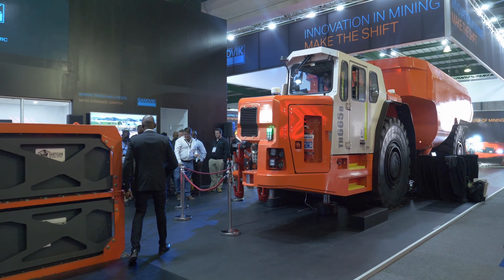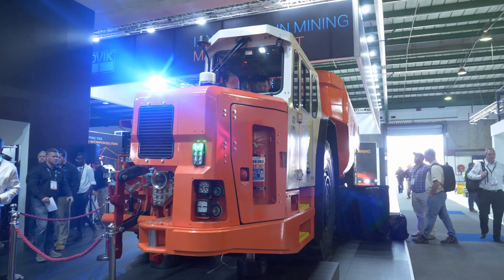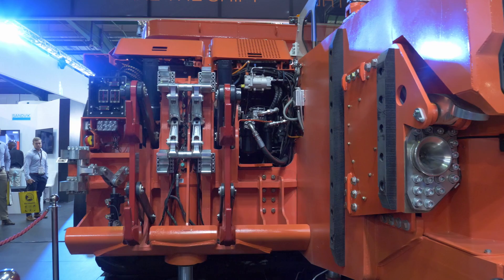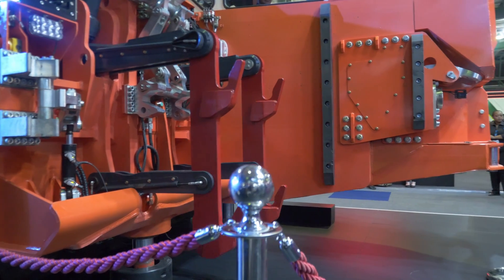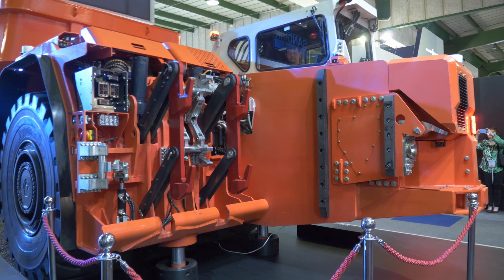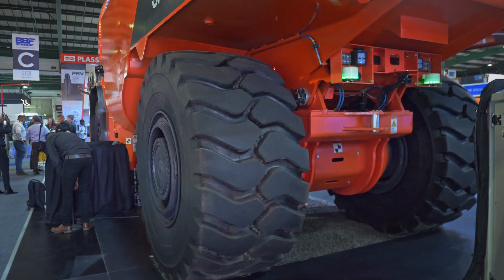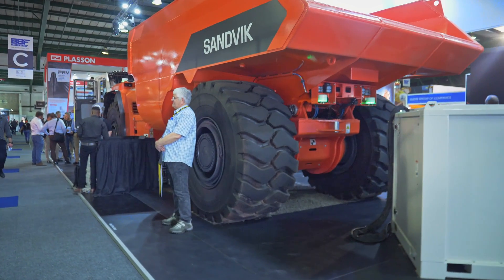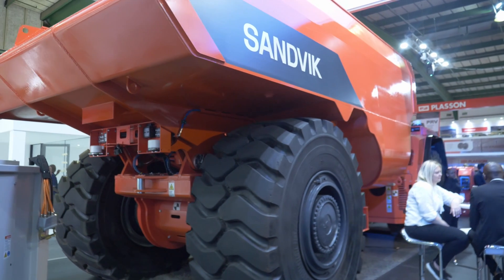EXCLUSIVE VIDEO: Underground battery electric vehicle makes its grand entrance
Jakob Rutqvist - Vice President Strategy & Commercial | Sandvik Mining and Rock Solutions talks Laura Cornish, to Mining Review Africa Editor-In-Chief about the launch of Sandvik Mining & Rock Solutions' 65 t underground battery electric vehicle to the African mining market at Electra Mining Africa. They discuss benefits, skills sets required and how it will revolutionise this industry sector.